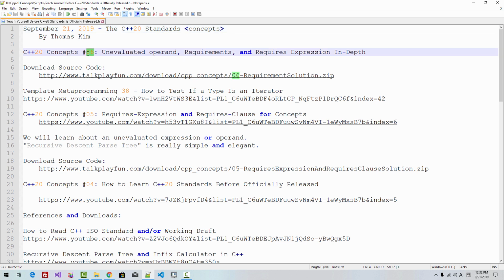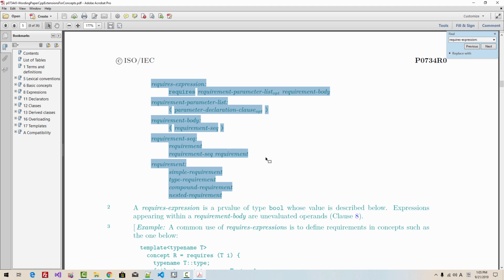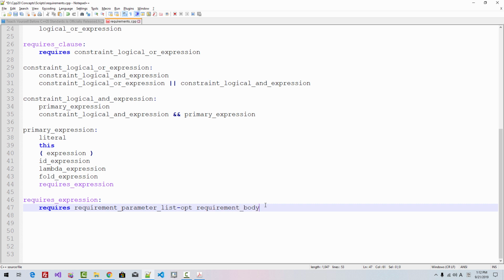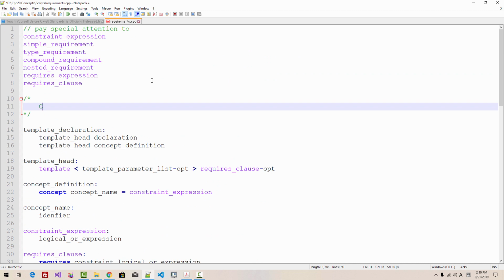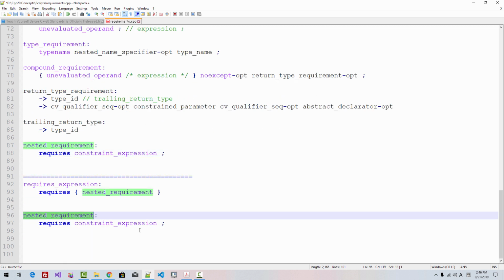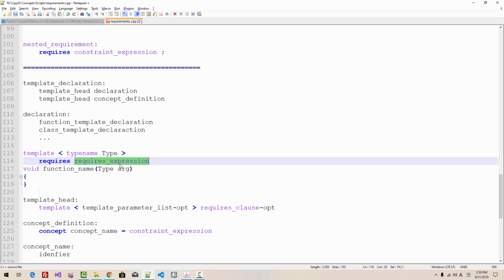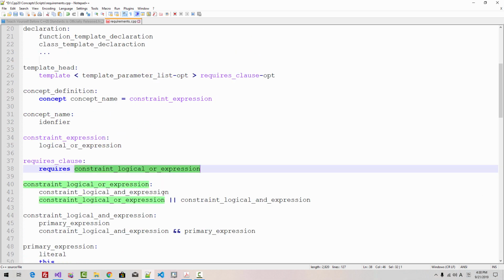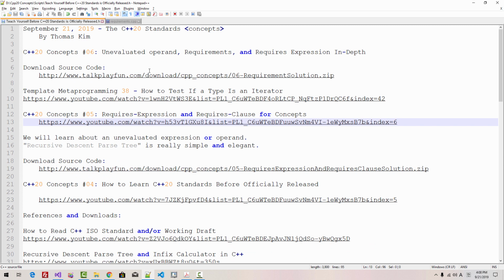C++20 Concepts #06: An Unevaluated operand and Requirements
C++20 Concepts #06: Unevaluated operand and Requirements

We will learn the full syntax for concept definition and requires-expression and requires-clause in C++ 20 Standards.

We will learn about an unevaluated expression or operand.
"Recursive Descent Parse Tree" is really simple and elegant.

C++20 Concepts #04: How to Learn C++20 Standards Before Officially Released

Working Draft, Standard for Programming Language C++ N4778, 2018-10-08

We will answer these questions:
 What is a concept in C++?
 What's the use of the concepts?

 constrained-parameter syntax.